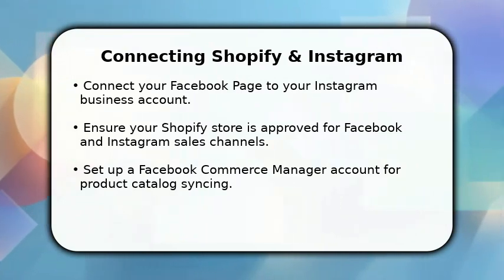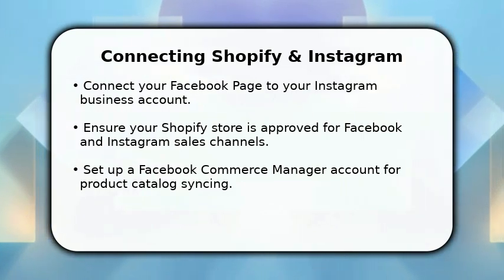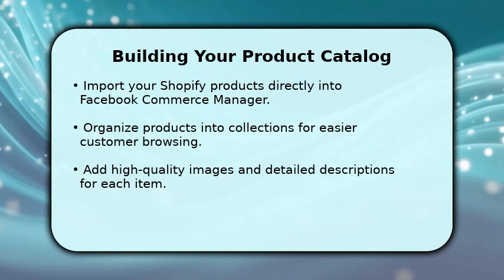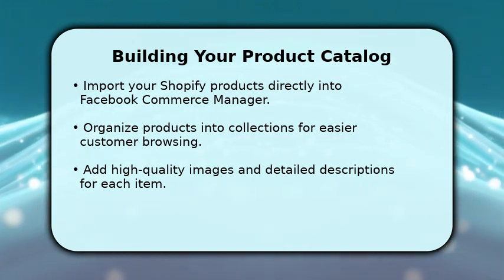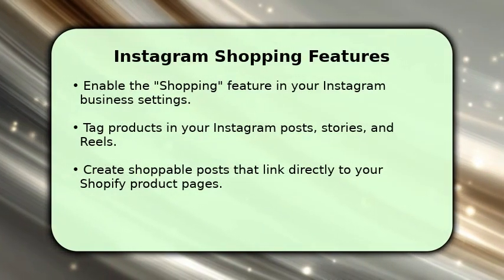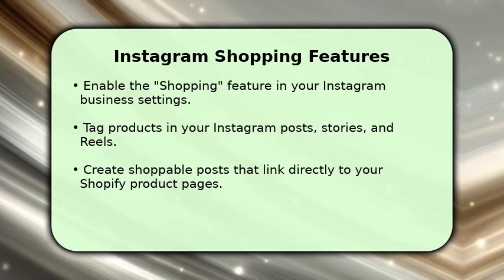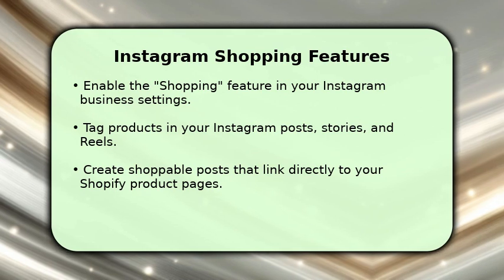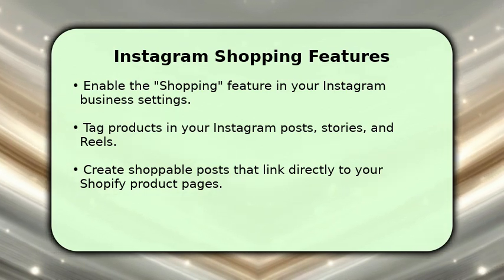How to Use Shopify on Instagram - Step By Step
▸ (x) In this video, we'll show you how to use Shopify on Instagram to sell your products and grow your online business. From setting up your shop to creating engaging posts, we'll cover it all. Whether you're a seasoned entrepreneur or just starting out, this tutorial is perfect for anyone looking to take their online sales to the next level.